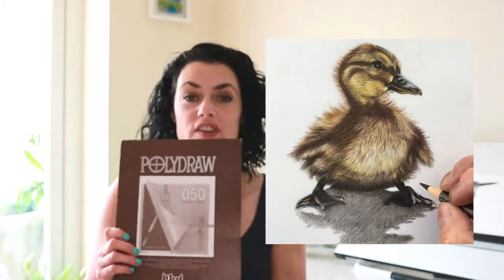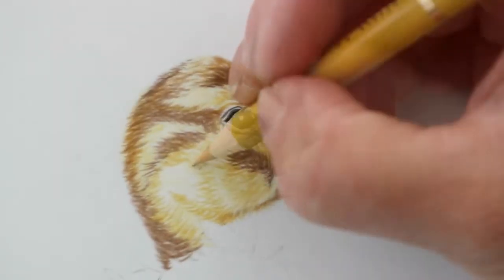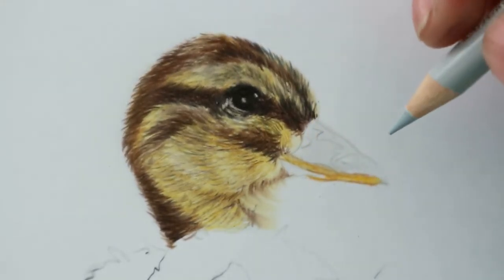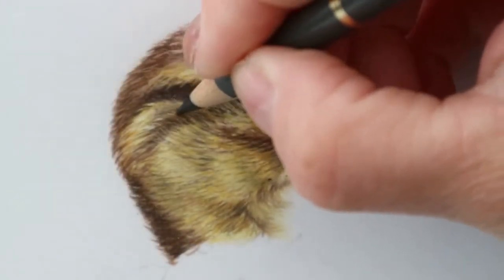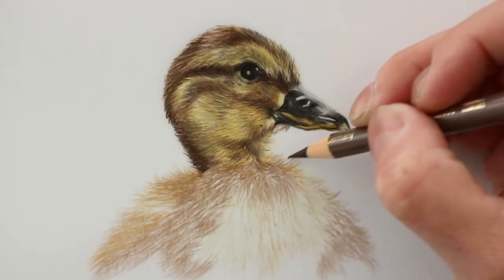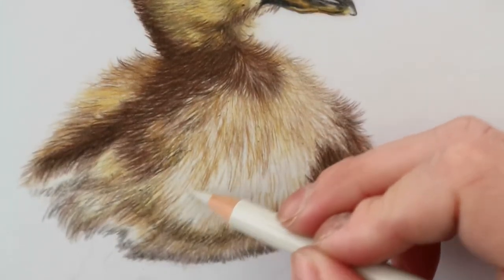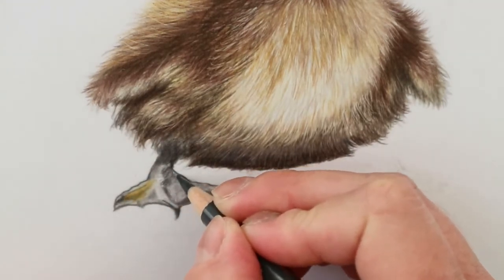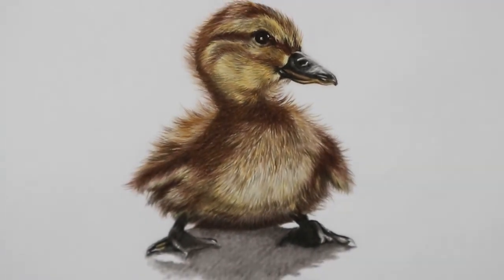How to draw a realistic Duckling on drafting film in Coloured Pencil | Samantha Clift Art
I absolutely love coloured pencils, they are versatile, mess free and calm a busy mind.  Join me in my online membership where I not only demonstrate how to achieve realistic drawings in coloured pencil, pastel pencil, graphite and watercolour pencils, but I take care of mindset too.  This membership includes regular meditation/visualisations and videos with tips on how to create a much more positive frame of mind, which will have a knock on effect on other aspects of your life.

Sam x